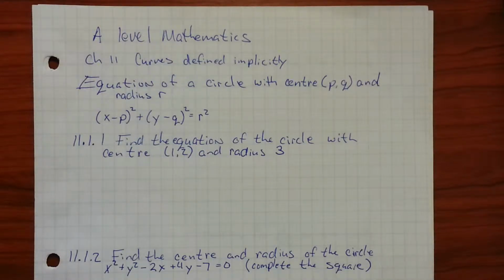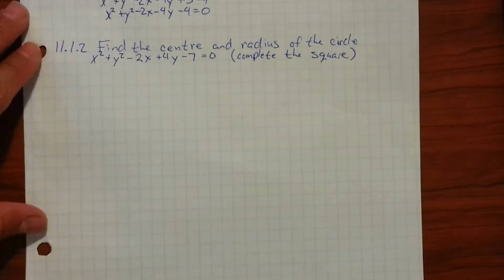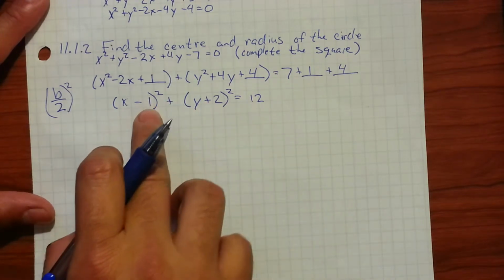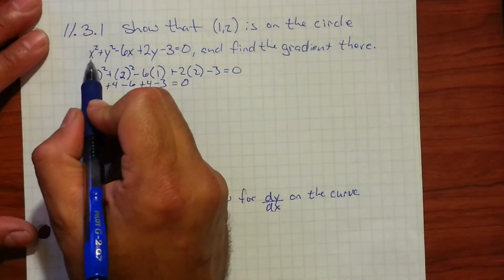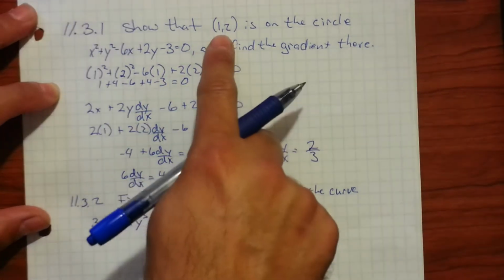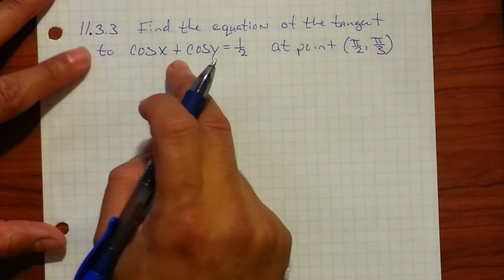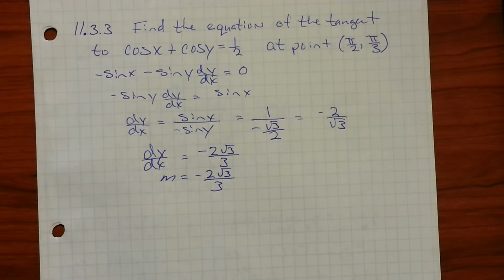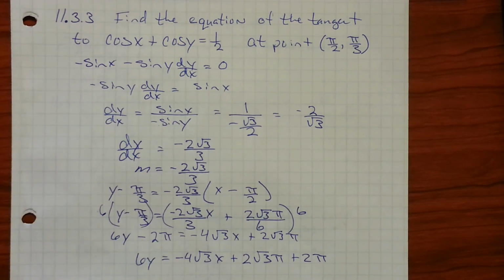A level 11.1-11.3.3 hw